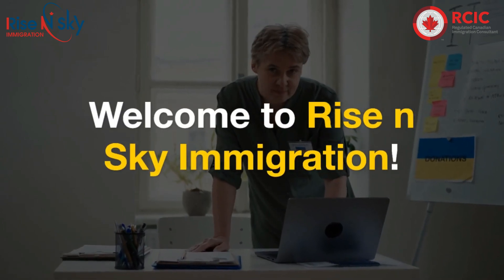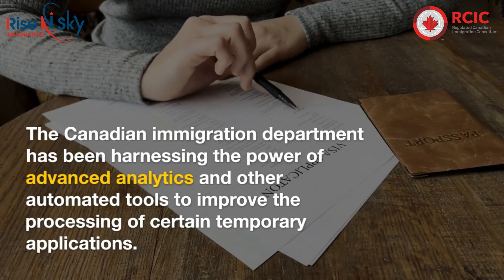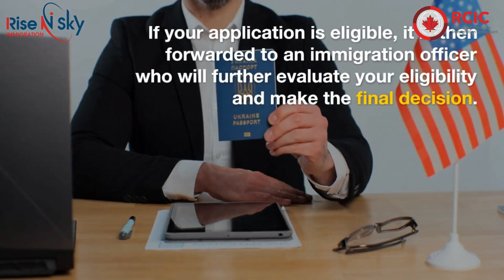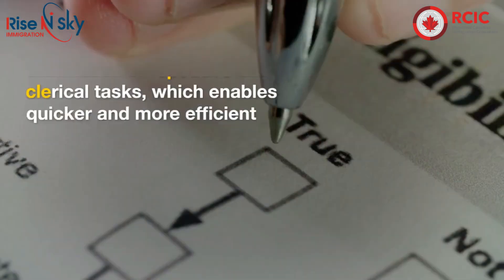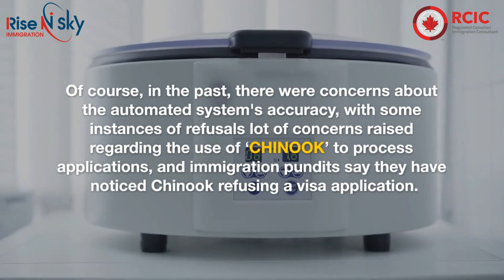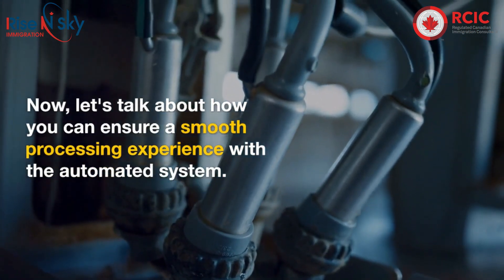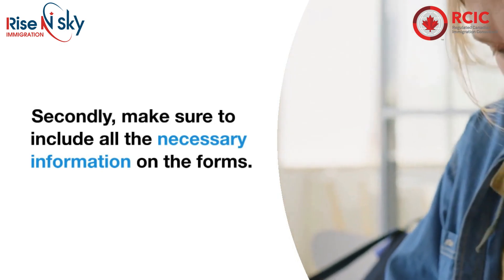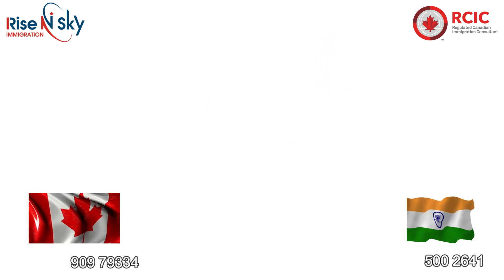IRCC Automation Tool & Artificial Intelligence: Revolutionizing Canadian Immigration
🔍 Are you curious about how cutting-edge technology is transforming the Canadian immigration landscape? Look no further! In this riveting YouTube video, we delve into the world of IRCC Automation Tool and the groundbreaking use of Artificial Intelligence (AI) by Immigration, Refugees and Citizenship Canada (IRCC). 🌐🤖

Join us on this journey of discovery as we unravel the behind-the-scenes magic that's reshaping the way visa applications are processed. Witness firsthand how AI is making the visa application experience smoother, faster, and more efficient for applicants worldwide. 🚀✨

✔ LEGAL EXPERTISE YOU CAN TRUST:✈
✔ R.C.I.C LICENCE- R708800 :✈